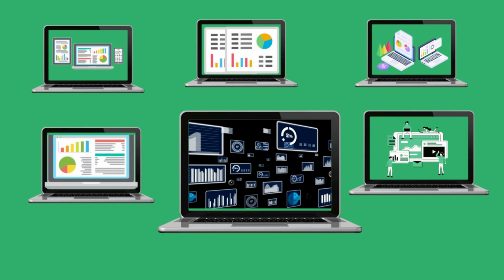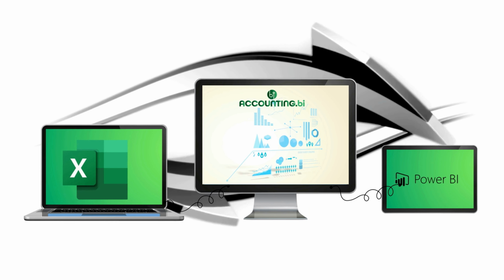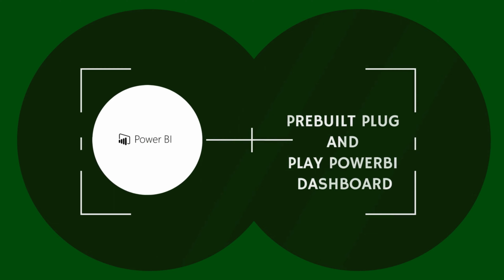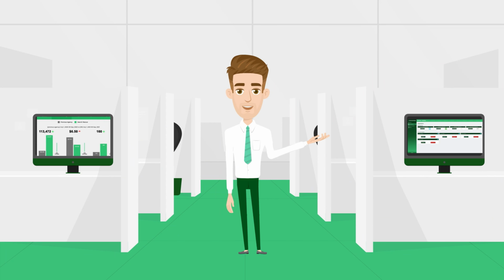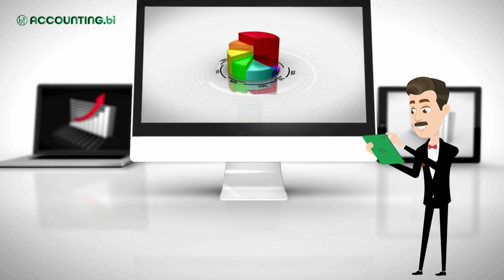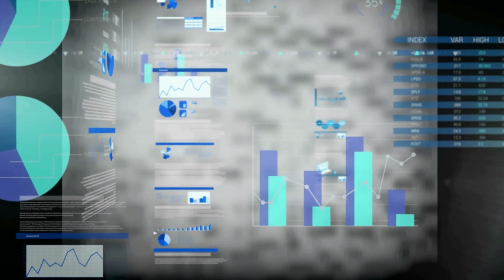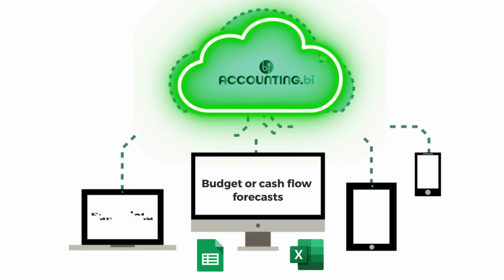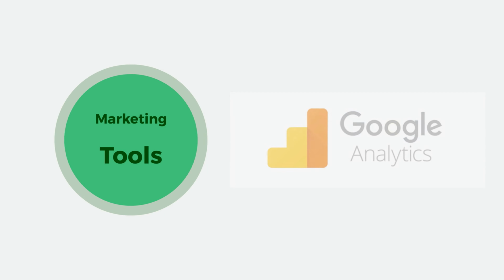AccountingBi - PowerBI and Excel Connector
AccountingBi is an online App and Saas provider that syncs to accounting software like Xero, Quickbooks, Zoho Books and Sage and connects them to Excel and PowerBI to sync data in real-time - allowing you to build online financial dashboards and professional printable reports. You can also extract data from other third-party data sources to obtain financial and non-financial metrics to be included as you build your reports.

It is a top-tier reporting and data visualisation tool that provides accountants and small to large businesses with:

- In-built customisable reporting templates.
- Tools to build your own report dashboards through the power of PowerBi and Excel.